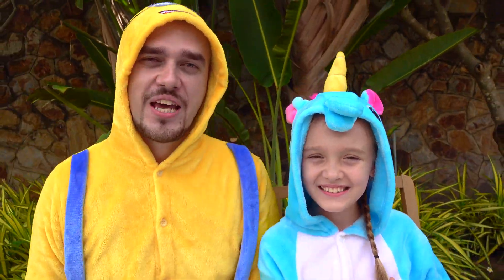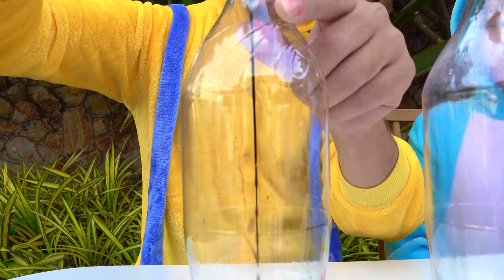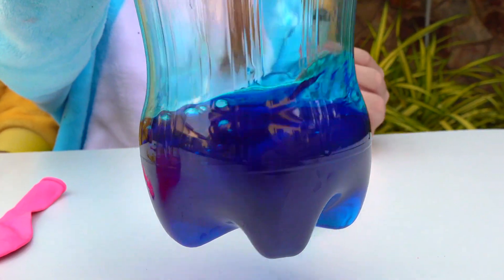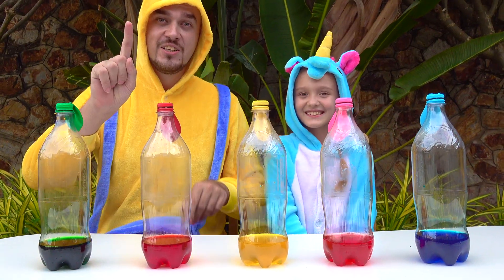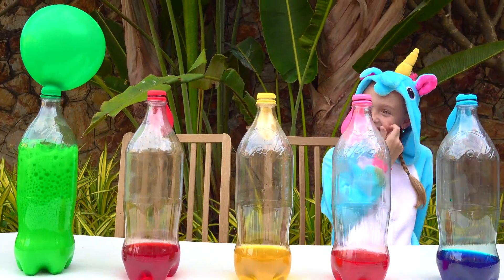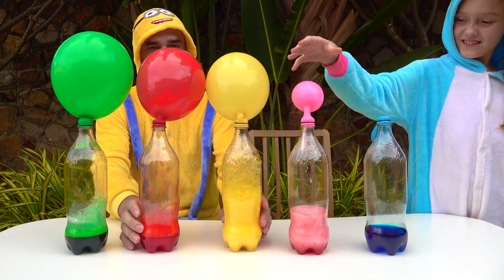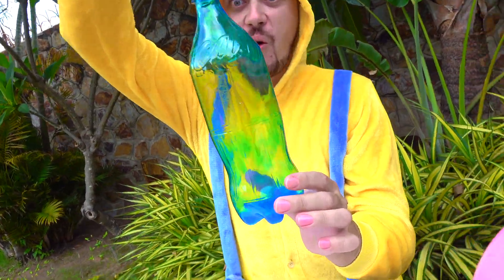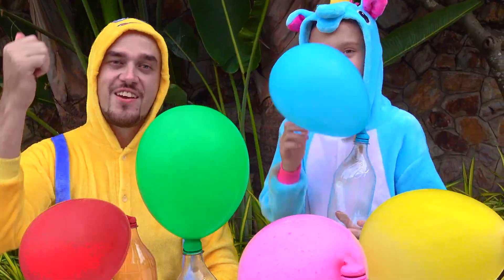تجربة علمية بالون صودا الخبز والخل للأطفال مع ناستيا وأبي